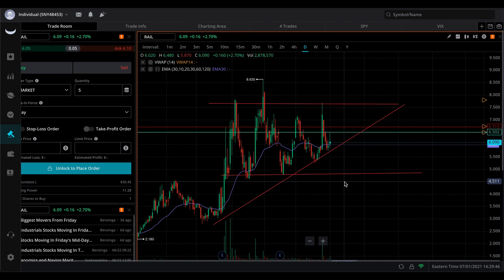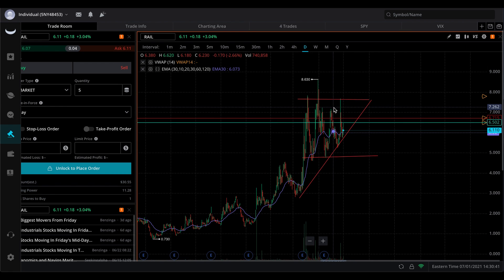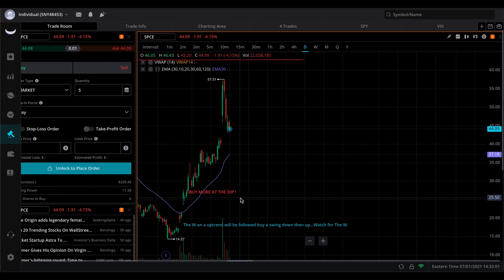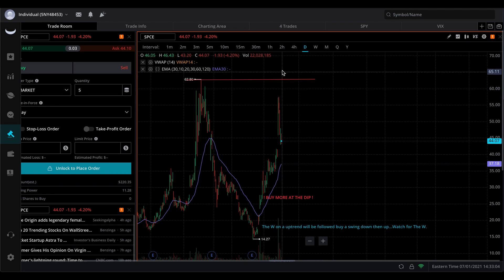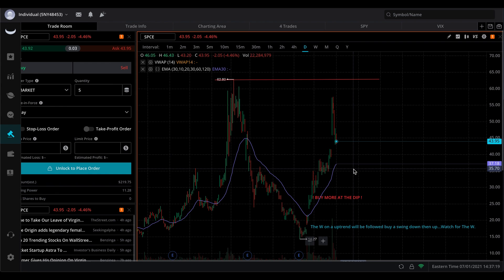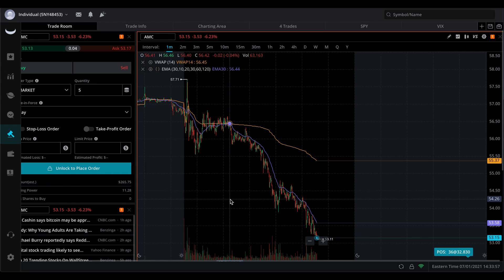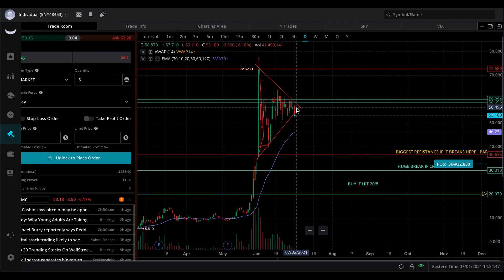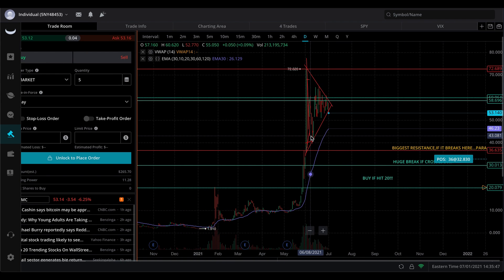After Hours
you want your intro in the next video comment it down below.

RISK WARNING:  Trading involves HIGH RISK and YOU CAN LOSE a lot of money. Do not risk any money you cannot afford to lose. Trading is not suitable for all investors. We are not registered investment advisors. We do not provide trading or investment advice. We provide research and education through the issuance of statistical information containing no expression of opinion as to the investment merits of a particular security. Information contained herein should not be considered a solicitation to buy or sell any security or engage in a particular investment strategy. Past performance is not necessarily indicative of future results.

Ignore:
BSQR BSQRStock BSQUARE bsquare HighBoi CERE premarket MovieRecap MRIN SPCE SPCESTOCK virgingalactics NNDM AMC WISH STOCK ZipTrader ANLAYSIS!